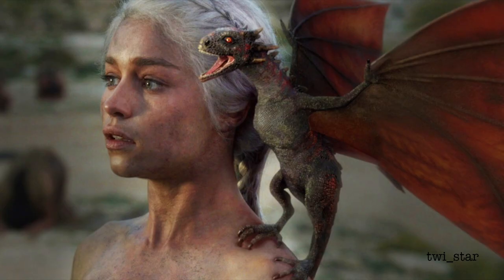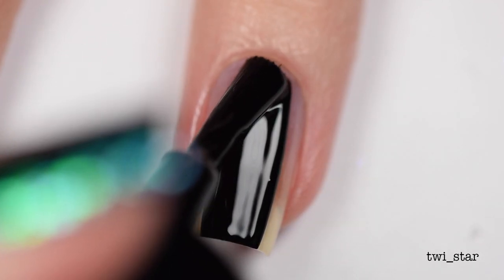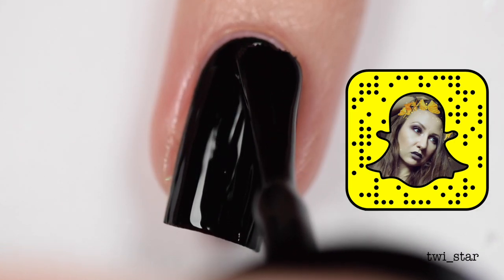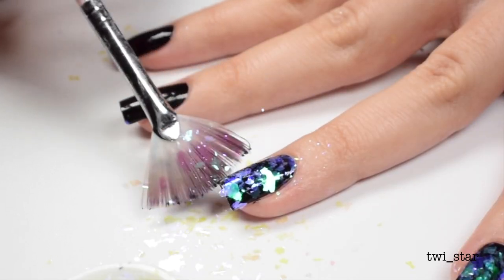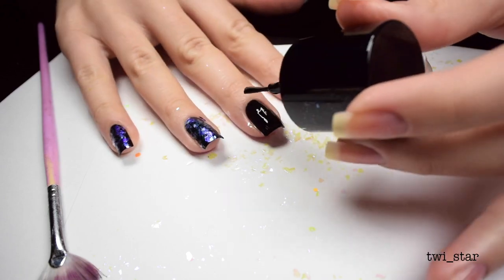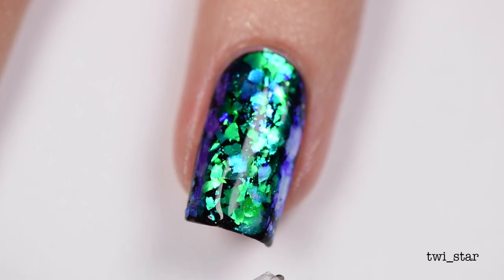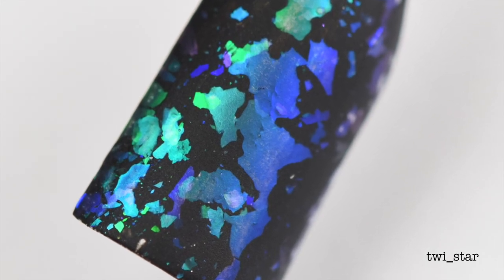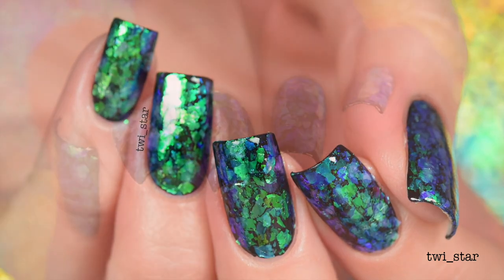How To SLAY Dragon Scale Nails (no sword needed) FLAKIES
💜 Products used 💜

Products marked with ( * ) were provided as PR.

✅ Rainbow Chrome Knife from last tutorial

~Angel

💠 Sunday - Otis McDonald, Far Away - MK2